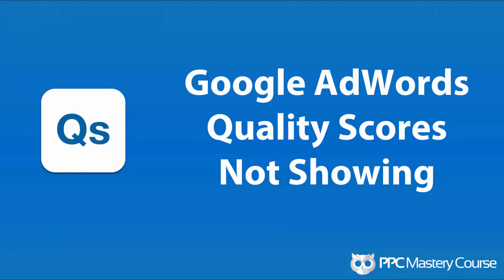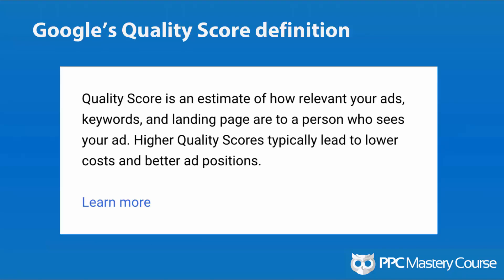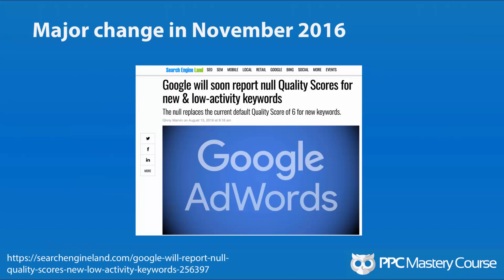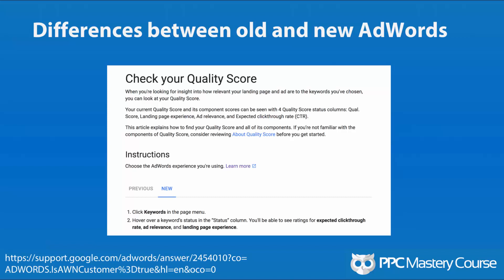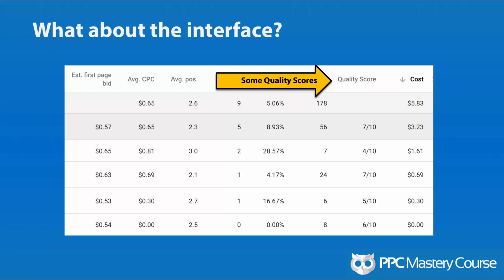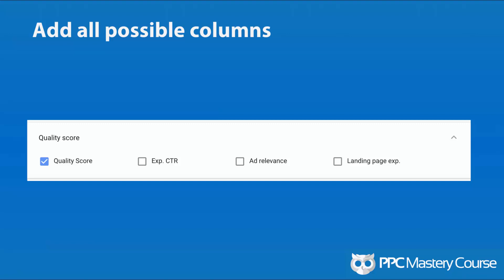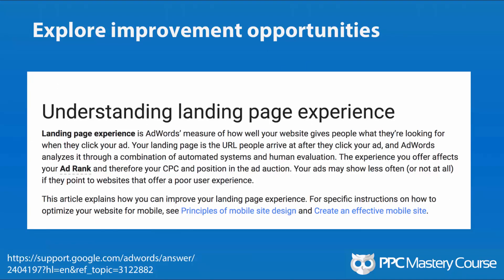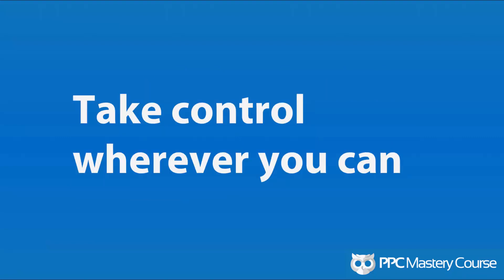AdWords Quality Score Not Showing - What should you do?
Quality Scores are a vital part of maximizing your profit in AdWords. High Quality Scores can help you get cheaper clicks and increase your Ad Rank.

But Quality Scores can be confusing. Especially, when your Quality Score is not showing for your keywords.

So, today we are going to revisit how Quality Scores impact your advertising.

And we're going to look at some of the problems with Quality Scores in the new AdWords interface. We'll talk about where to find your Quality Scores, and why sometimes they don't display.

We'll also discuss what's going on with Quality Scores in general. Why has Google taken away information about this critical metric? And what should you do if your Quality Scores data doesn't make sense?

One small warning: This is a topic that has me a little fired up. So this video and post may include a few rants. But sometimes you have to speak up to be heard.

Fired up about quality scores? Join the discussion in the comments
I want to hear your take as well! You may or may not be as frustrated as I am with Google's inconsistency in this area. But, I encourage you to leave a comment about your experience with Quality Score data in the new AdWords interface. The PPC Mastery Course community is a large and growing network. If we have enough comments, we may be able to get a response from Google on these issues. I would love to hear directly from Google about where Quality Scores are headed.

What do you do when your Quality Score is not showing up?
Before we get into how to deal with the absence of Quality Score data in your account, let's revisit why this metric is so critical.

Why do Quality Scores matter so much?
Quality Score is Google's estimate of how relevant your keywords, ads and landing pages are to the searches your ads are targeting.